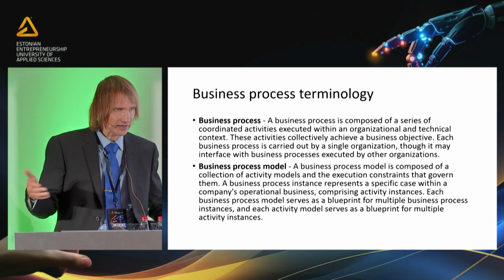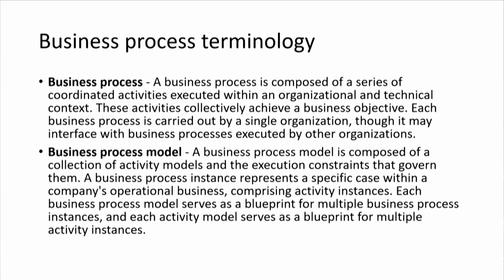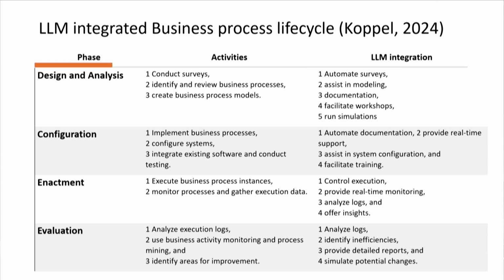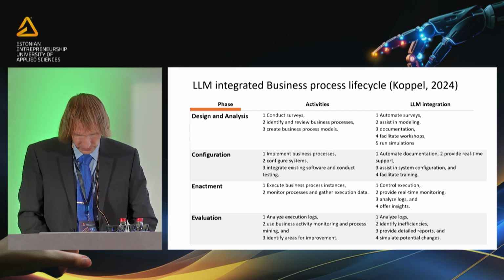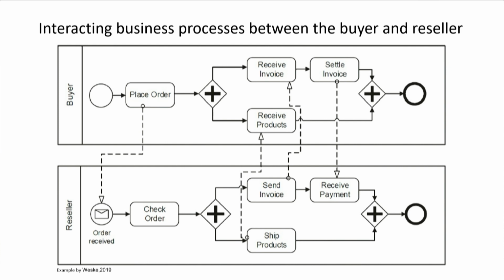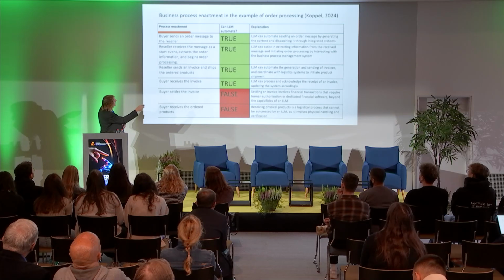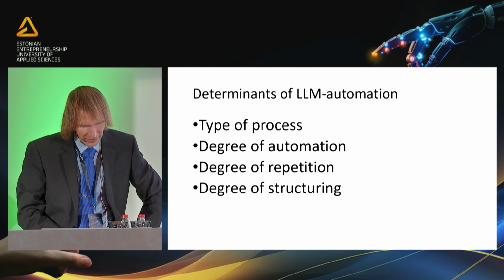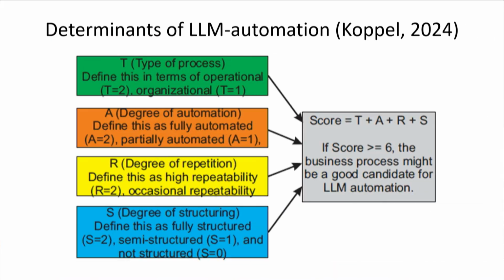12th Annual Conference of Entrepreneurship and Innovation - Tarmo Koppel